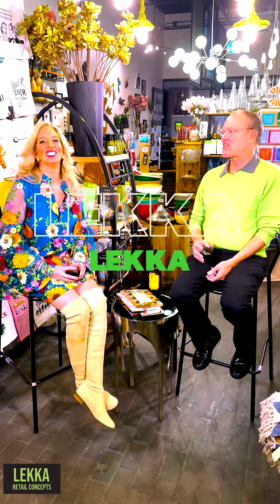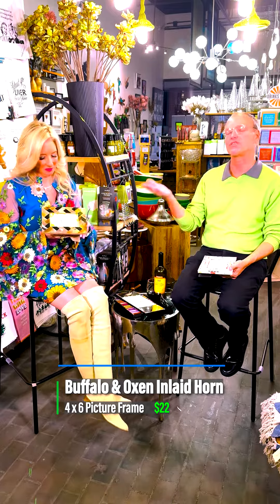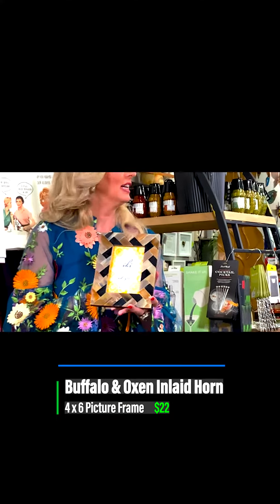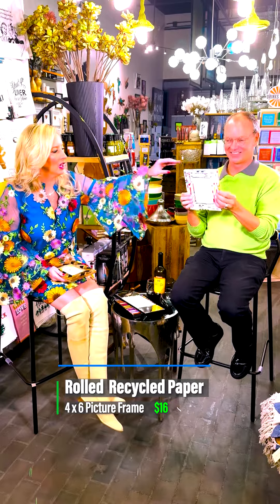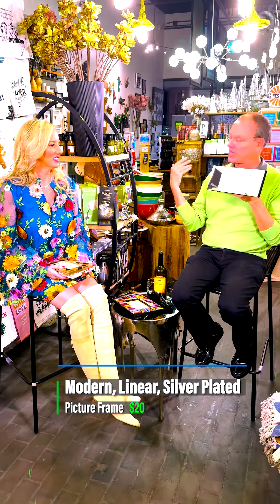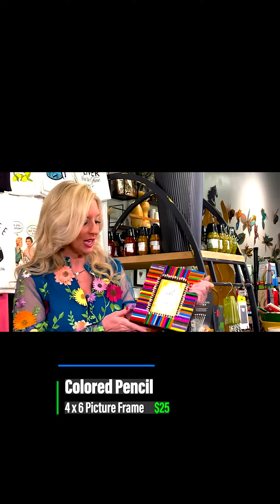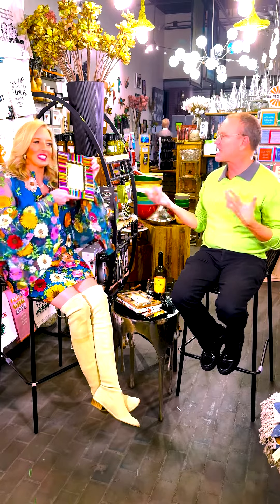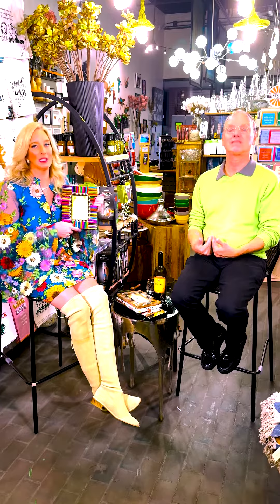We've Been Framed!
Have you ever been Framed? Let LRC frame you this holiday season. We have one of a kind picture frames that will turn heads and have people saying "You look great! And that frame is gorgeous".